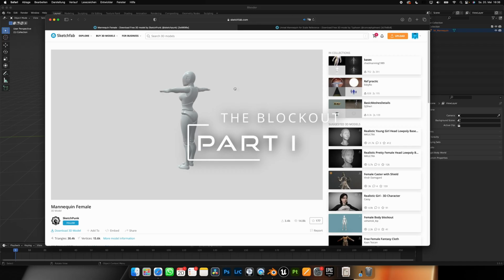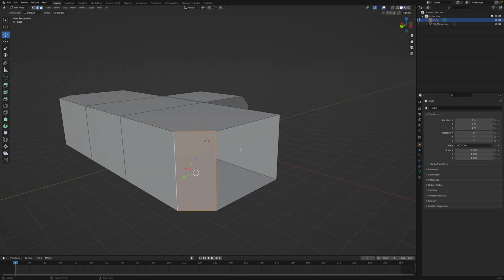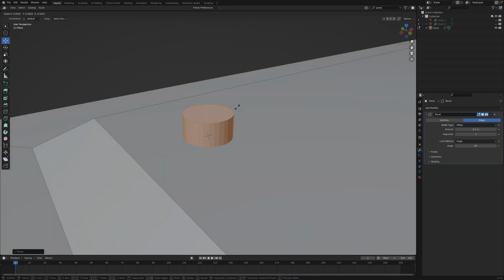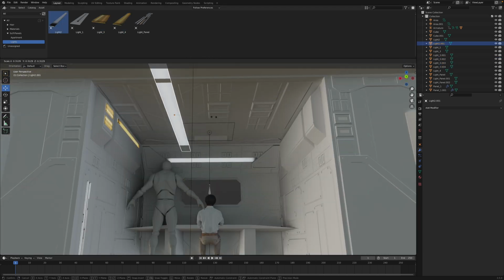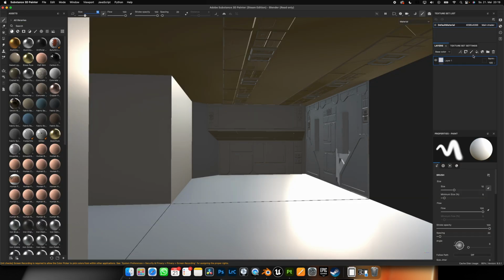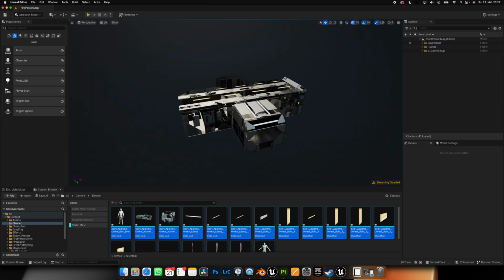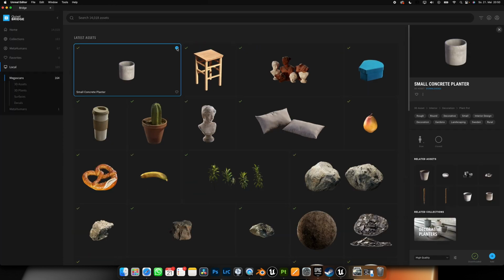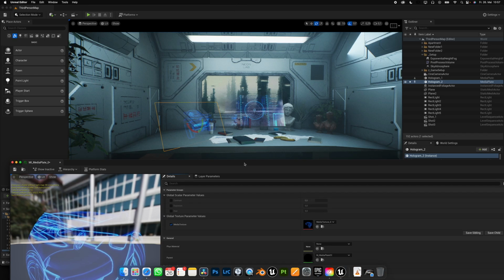Modelling a Sci-Fi Apartment in Blender Substance and Unreal Engine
Creating a sci-fi apartment using Blender, Substance Painter and Unreal Engine.
In this video I'm going to share my workflow for creating sci-fi themed interiors, kitbashing, working with Substance Painter and finally rendering in Unreal Engine.

If you don't want to spend time making your own panels, here are a few great (and free) kitbashing sets:

If you want to tell me what I did wrong, well... consider the possibility that I might have done certain things on purpose 😂
Regardless whether I did things on purpose or not, leave a comment so people can learn from you!

Any tips, tricks or ideas you want to share with us?